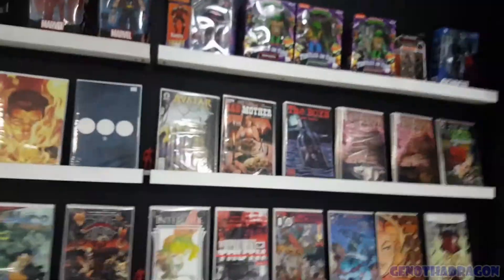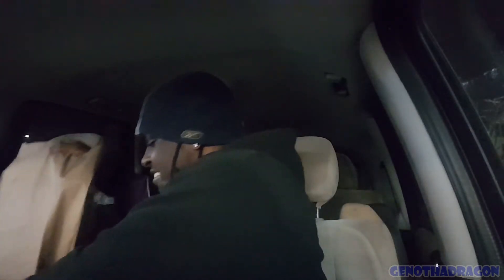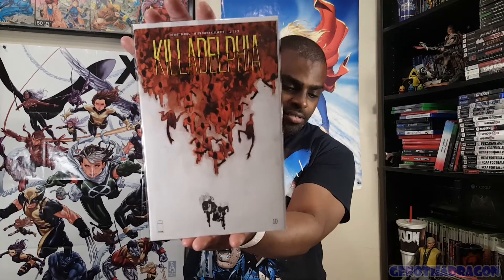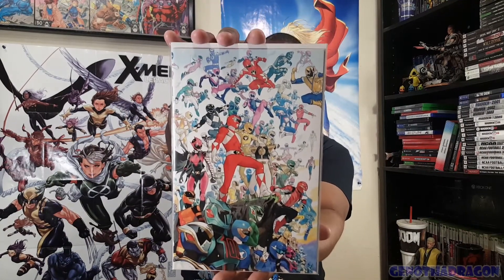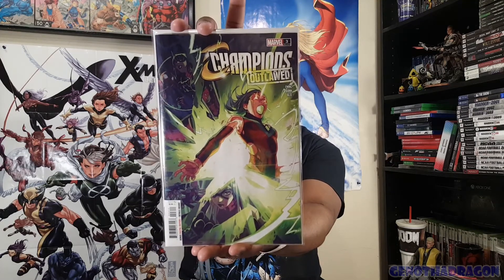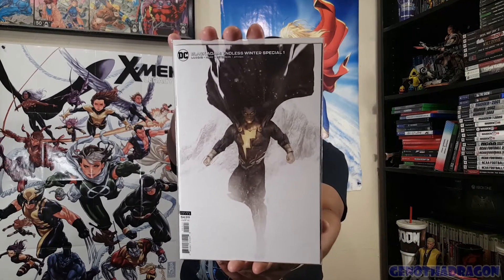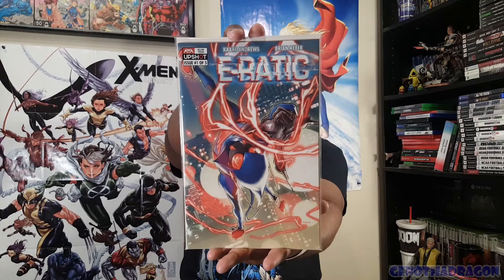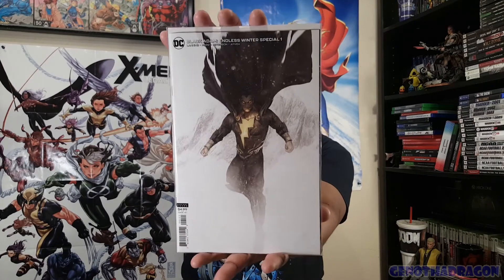New Comic Book Day Haul: Amazing Spider-Man, Variants, King in Black & More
It's New Comic Book Day and I hit the shop to grab some new books.